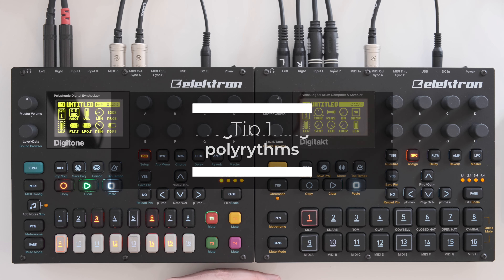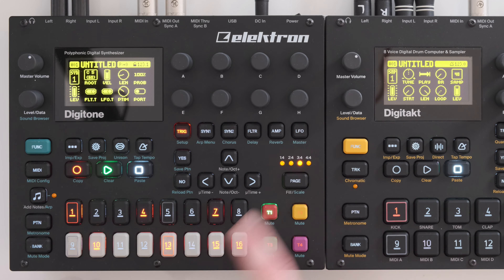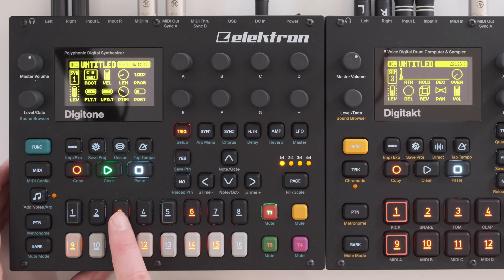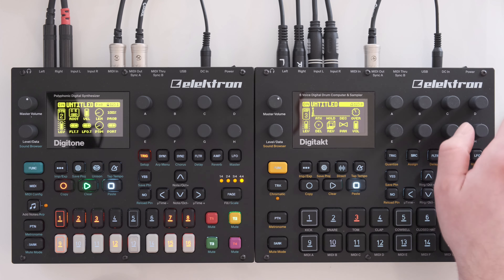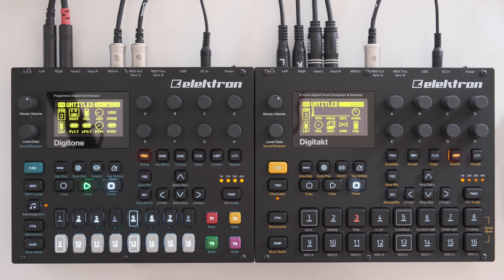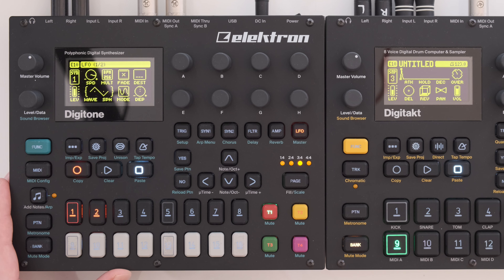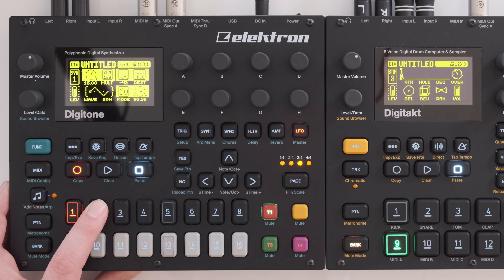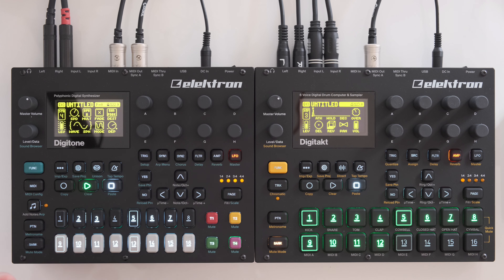5 creative sequencer tips for Elektron gear | Digitone & Digitakt Tutorial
Hey friends,
The Elektron sequencer has become something like a trademark in the electronic music world for very good reasons: It’s very versatile and you can change nearly every parameter of a sound per step which makes it a powerful tool for creative music. So in this video I want to share with you 5 things that I like to do in the sequencer to keep my music interesting - hope you find it useful!

Miles

Timestamps:
0:00 - Intro
0:46 - Tip 1: Programming polyrhythms
3:00 - Tip 2: Using polyrthms on hihats
4:37 - Tip 3: Make sounds play one octave higher in FILL mode
6:31 - Tip 4: Turn your sounds into risers in the sequencer
10:36 - Tip 5: Create interesting percussive progressions
12:41 - End

MY GEAR:
► ELEKTRON DIGITONE

No extra costs for you when buying gear, I just get a small commission from the lovely people at Perfect Circuit (US) and Thomann (EU) which helps me a lot creating this content. Thank you so much! 💚